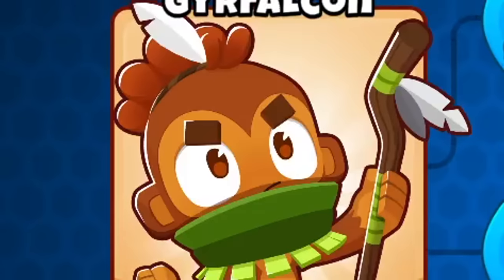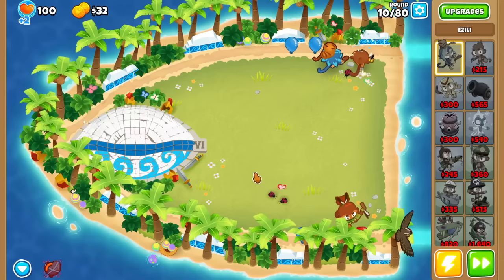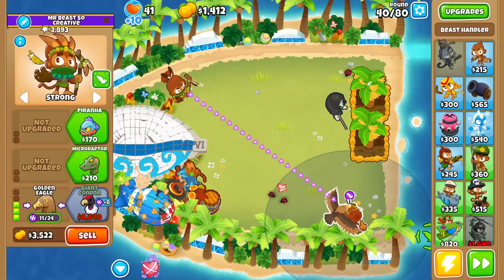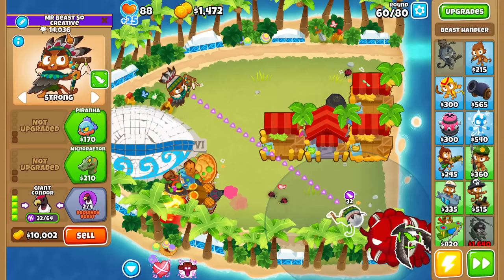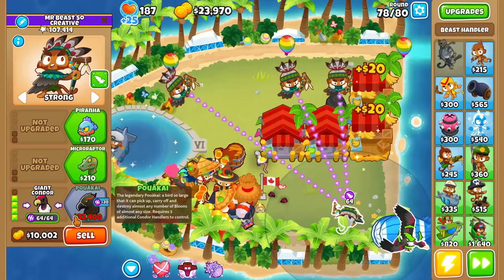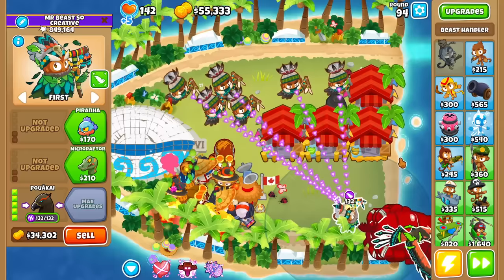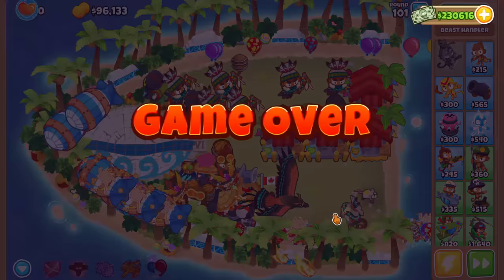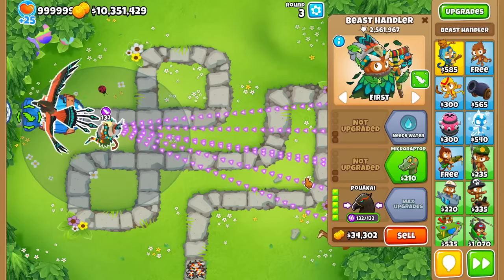MAX Power Pouākai Is INCREDIBLE! (5th Tier Beast Handler In Bloons TD 6)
MAX Power Pouākai Is INCREDIBLE! Beast Handler In BTD6 / Bloons TD 6 - this is a showcase of the bottom path beast handler and everything it has to offer! The Pouākai can pick up and relocate an absolutely massive amount of bloons and also damage them in the process. Watch to see it in action along with more special interactions with these birds.